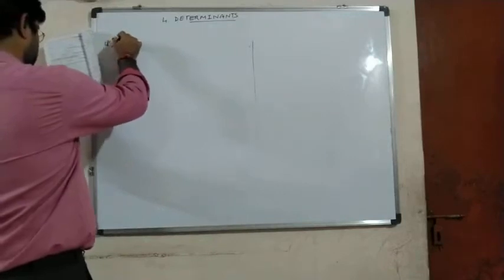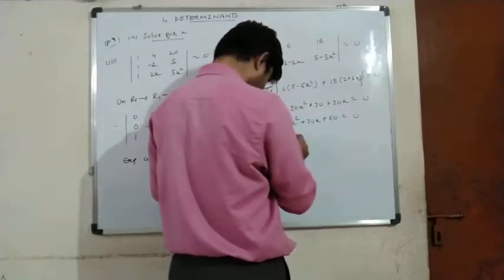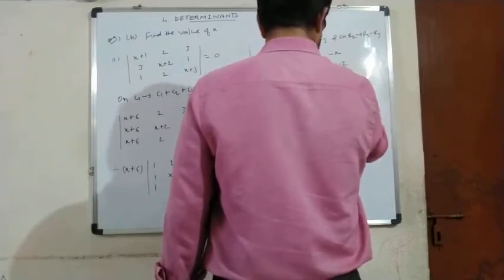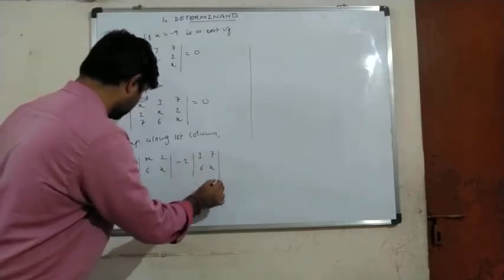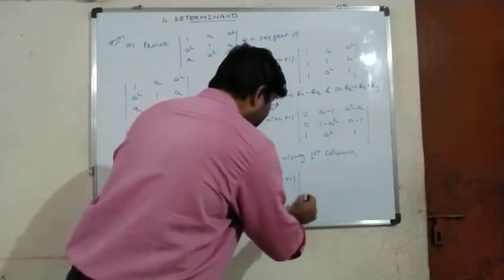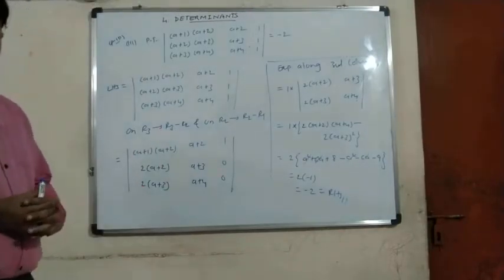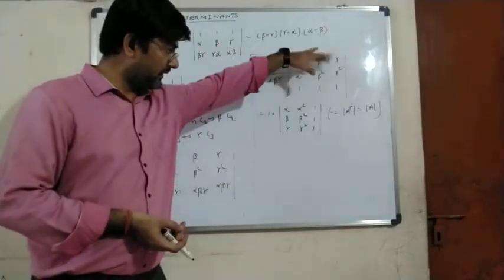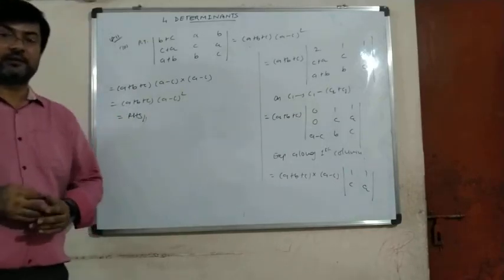Determinants Part-6, Ex-4(I)